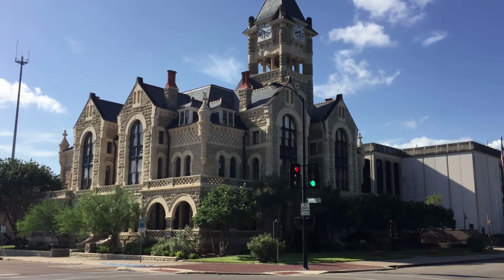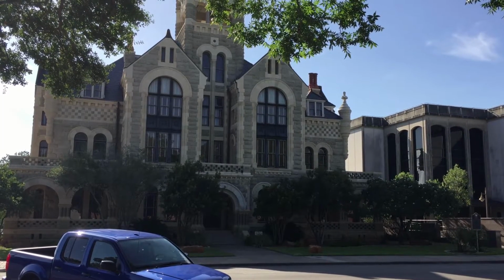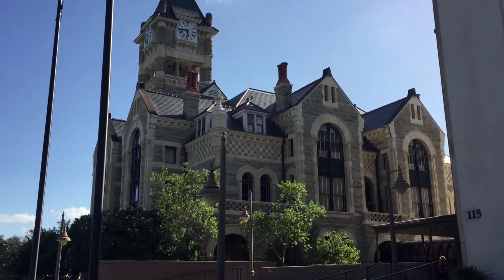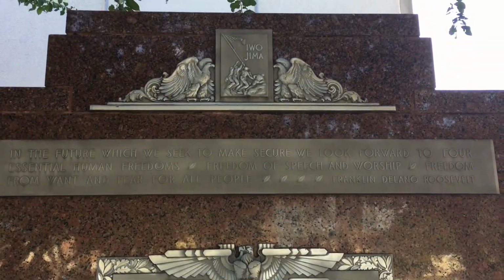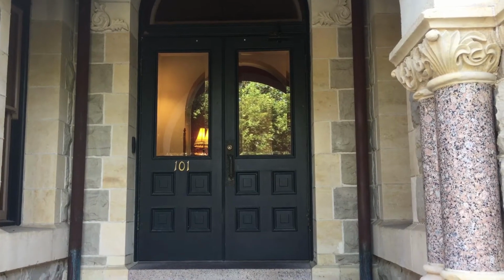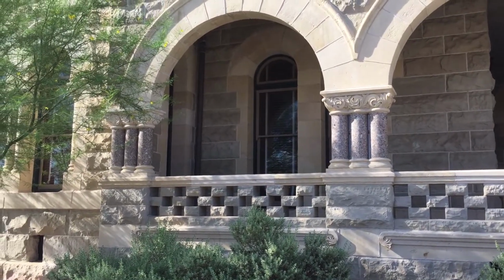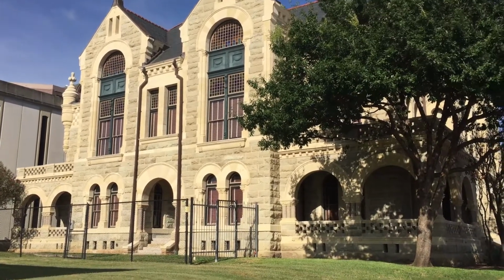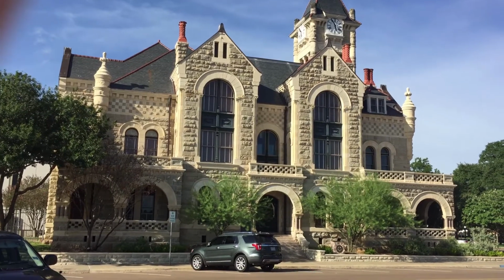Victoria County Courthouse WTTH 38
Short walk around of the grand county courthouse in Victoria, TX.  Hope you enjoy this ones as much as I did.  It has some great architecture and history.